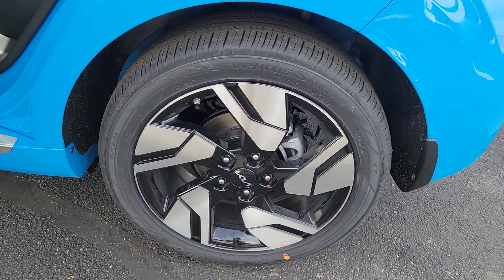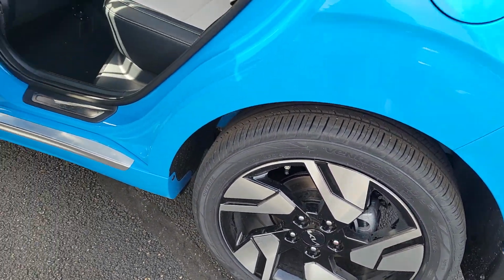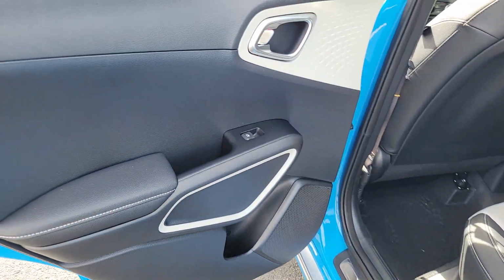2024 Kia Soul North Las Vegas, Paradise, Henderson, Boulder City, Summerlin South, NV Z7508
Surf Blue w/Black Roof New 2024 Kia Soul GT-Line available in Las Vegas, Nevada at Jim Marsh Kia. Servicing the Paradise, Henderson, Boulder City, Summerlin South, NV area.

8555 W. Centennial Pkwy

Surf Blue w/Black Roof 2024 Kia Soul GT-Line FWD IVT 2.0L I4 DOHCbrbrIf you dont drive here you cant save here! 27/33 City/Highway MPG